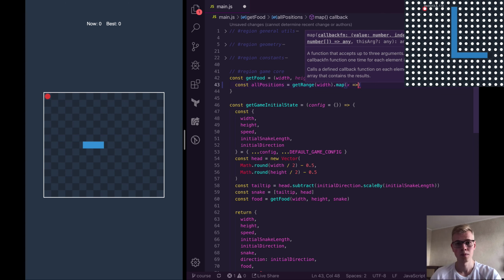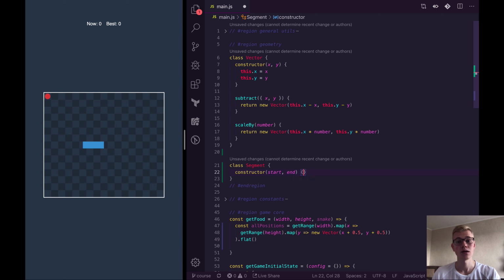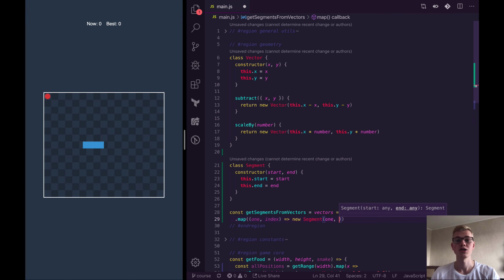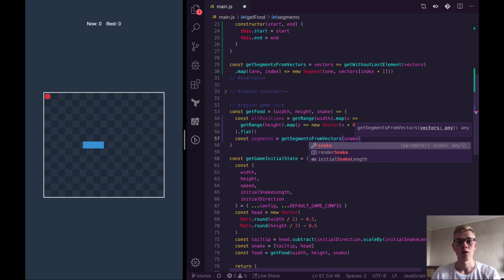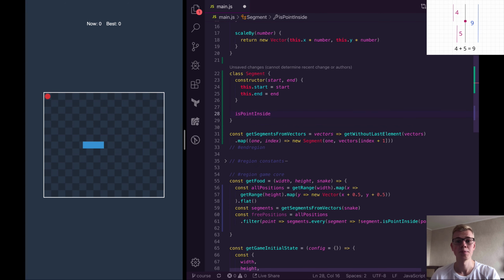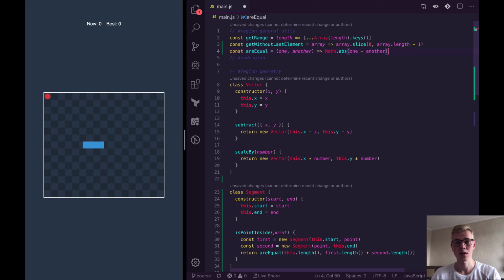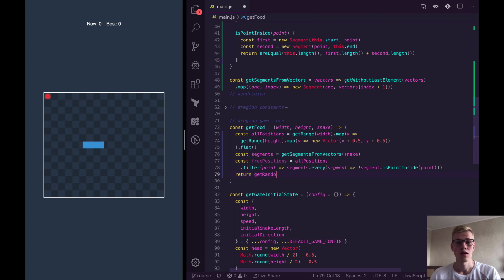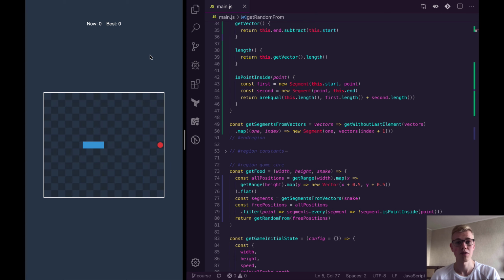Snake Game with Modern JavaScript #8